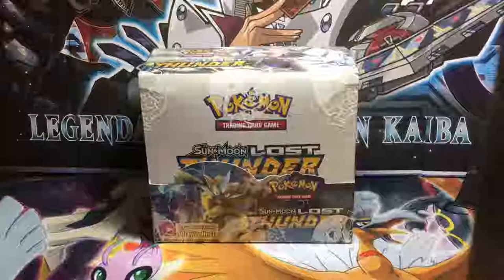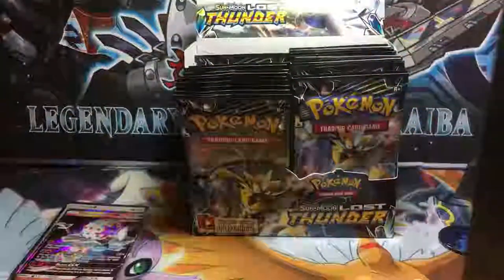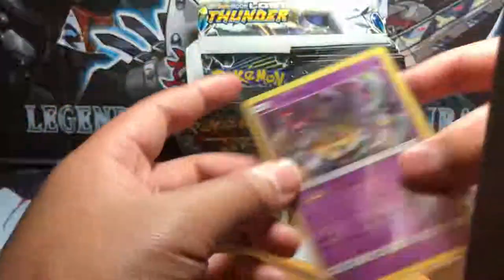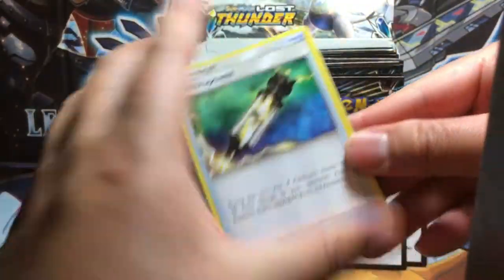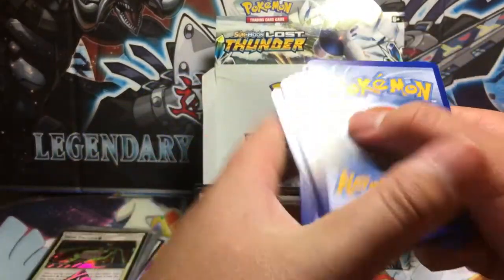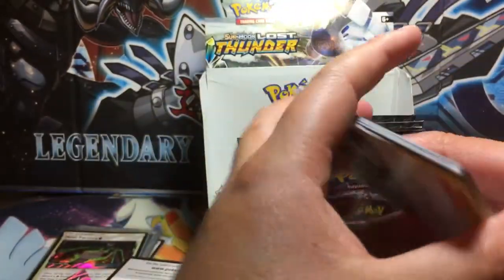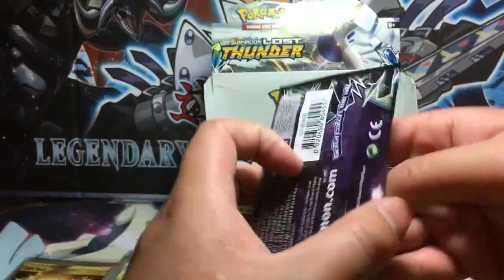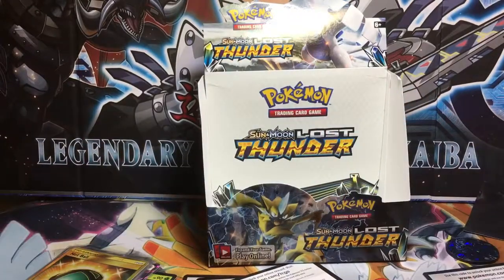2 secret Rares 2 Full Art Pulls Pokemon Sun and Moon Lost Thunder Booster Box OPening! Epicness!